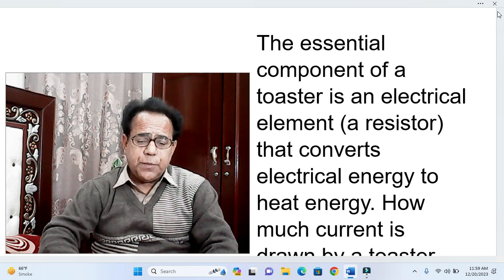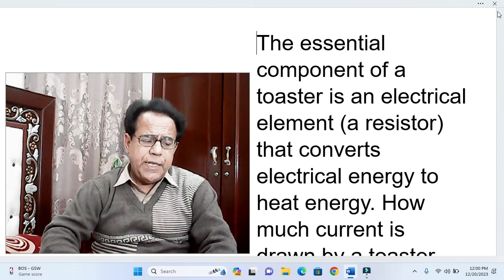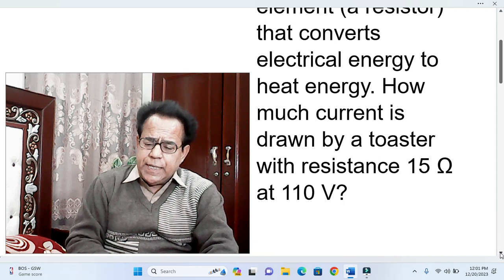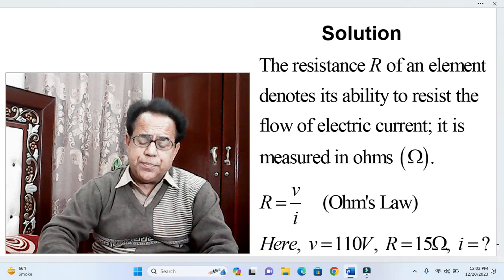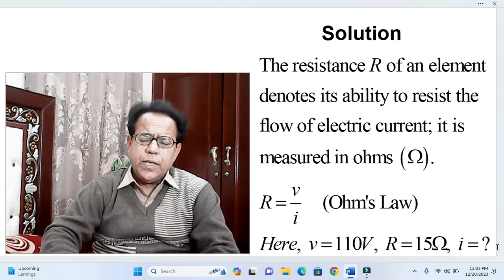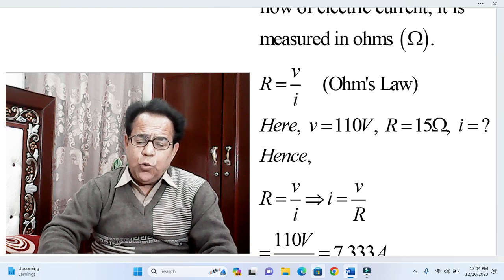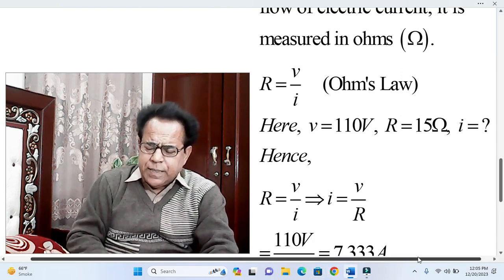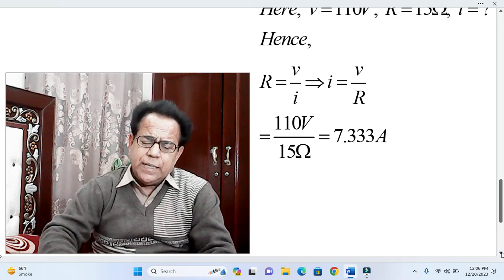Determination of Current Using Ohm's Law 2